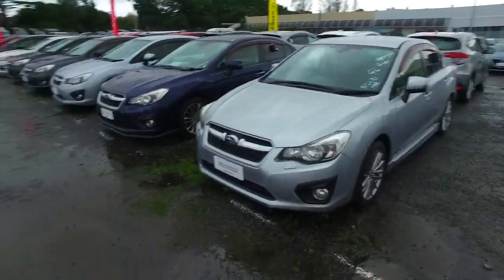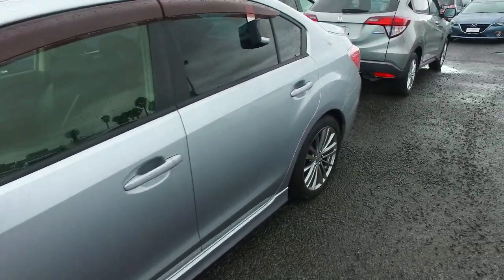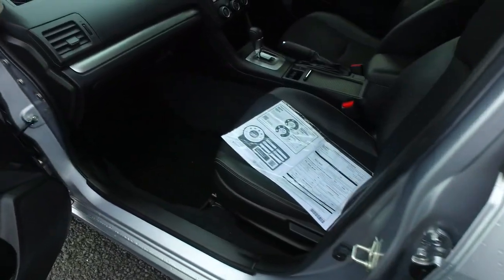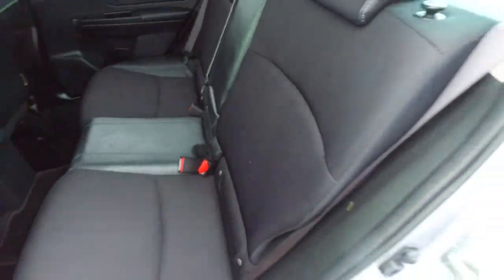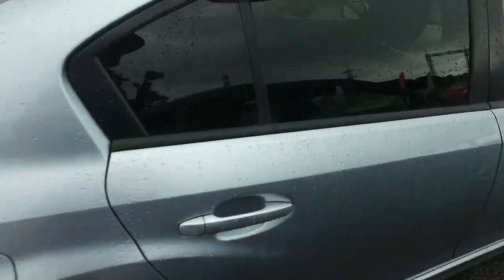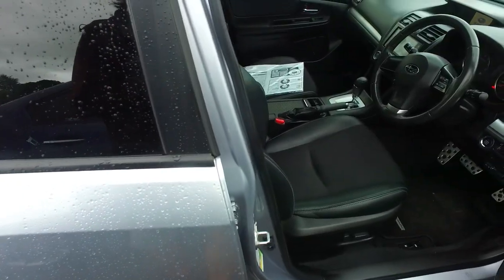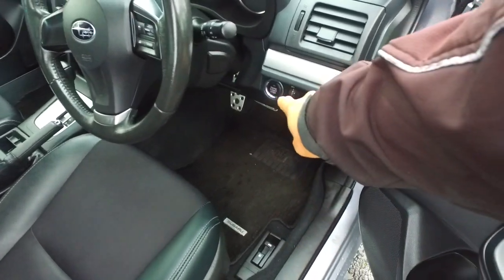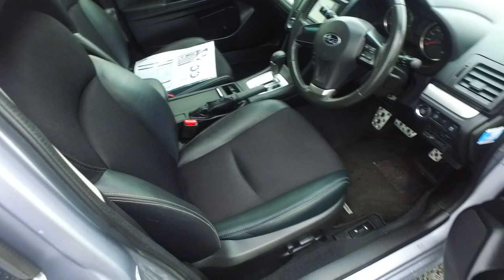2012 Subaru Impreza G4 4WD EyeSight For Jack